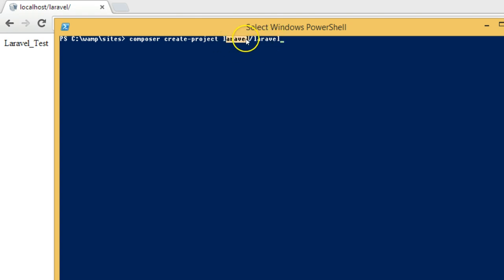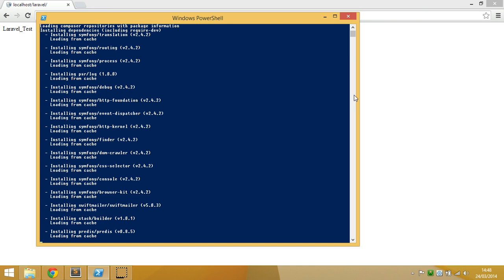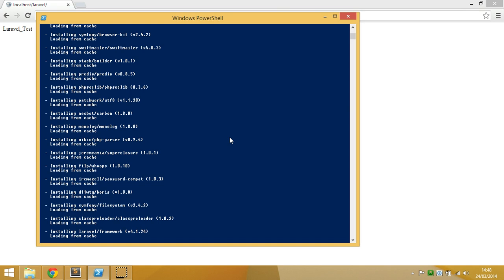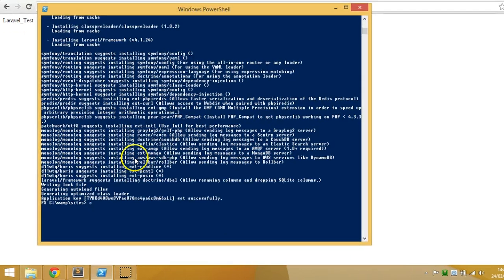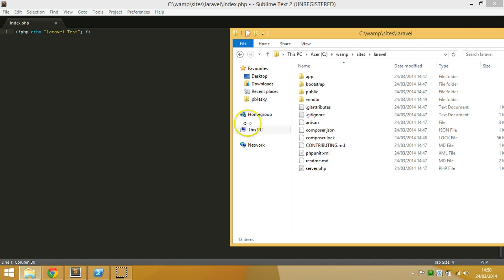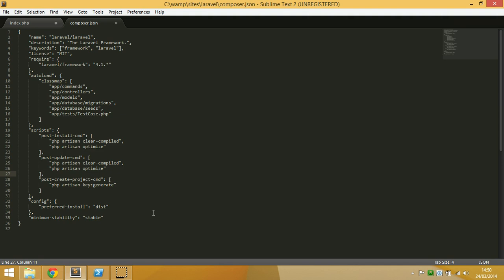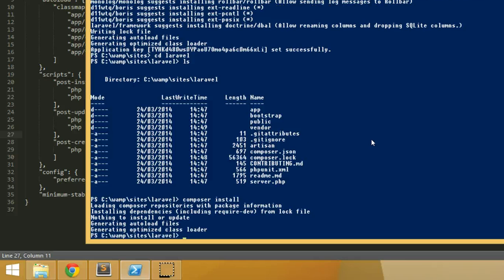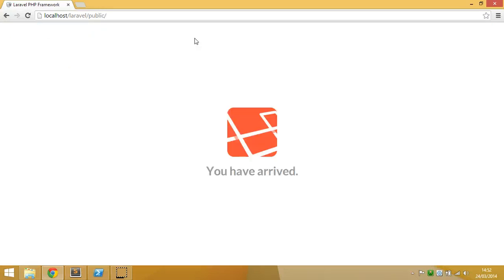2 - Installing Laravel 4 With Composer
In this video we install Laravel with composer.